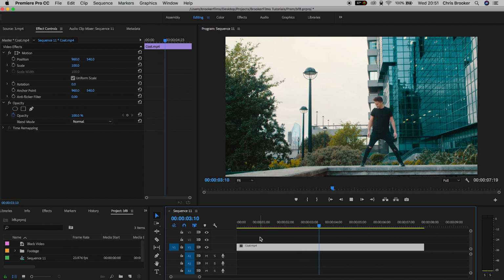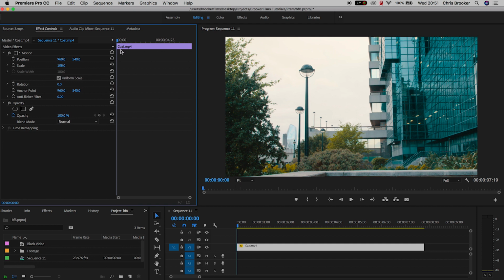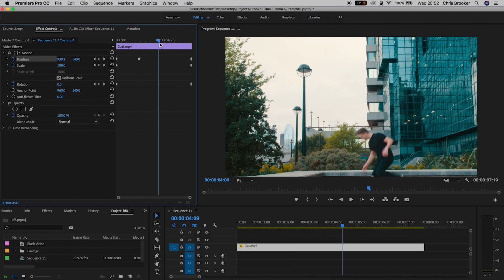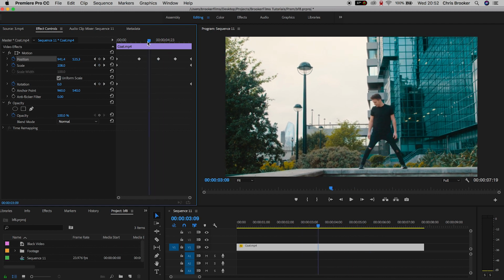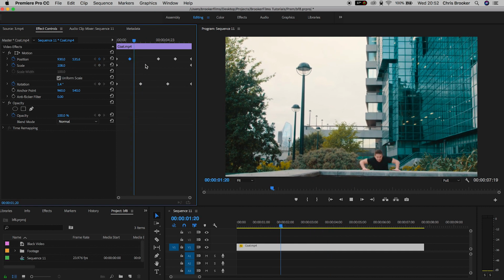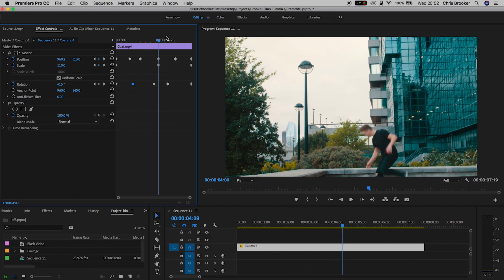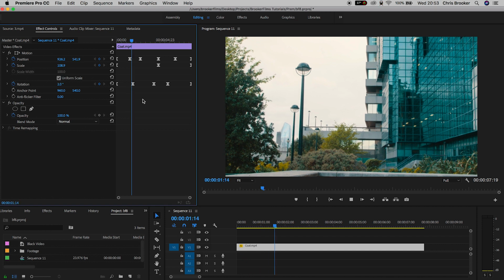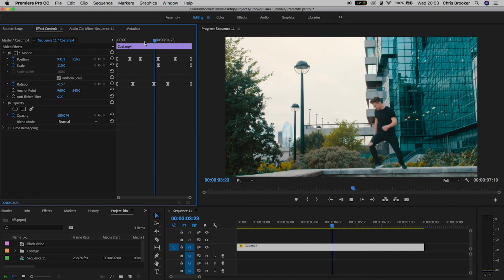Add Handheld Camera Shake to Footage - Premiere Tutorial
Want to add some excitement to your static, tripod shot? Well, follow this tutorial to find out how to use key framing to add a natural handheld shake to your footage.